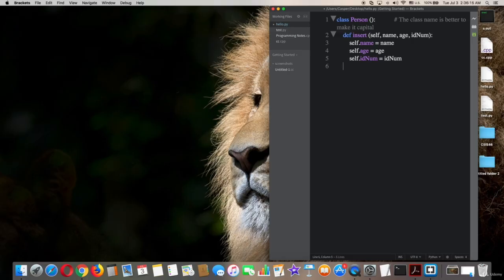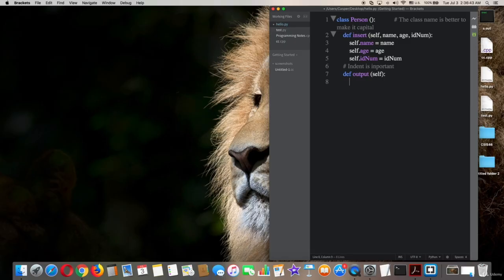58 Create a Class Python